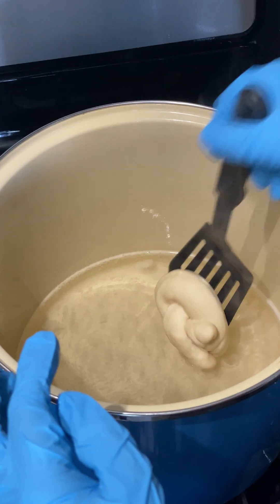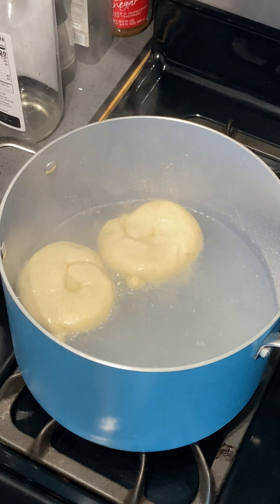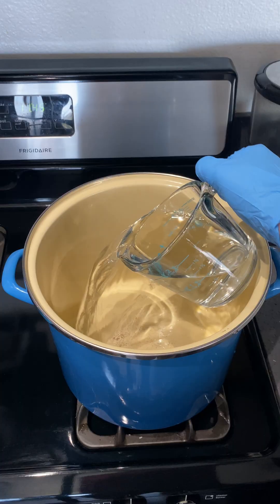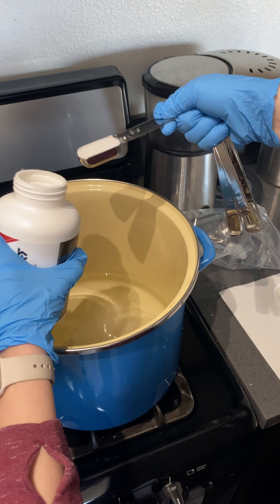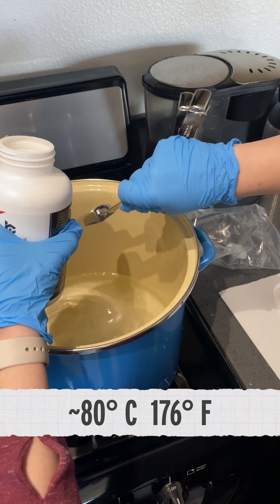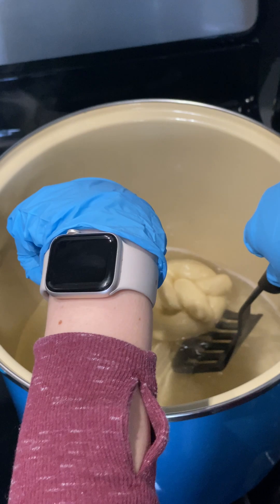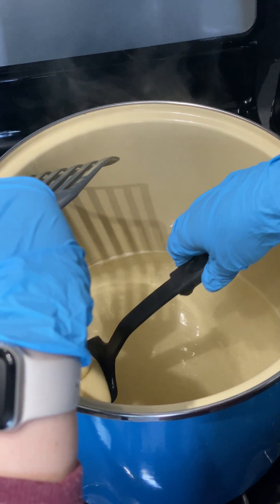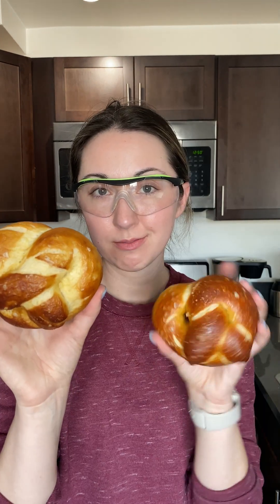You should be using sodium hydroxide when making pretzels. It's what gives them that pretzeliness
Learn how sodium hydroxide interacts with pretzel dough to create the perfect texture and flavor.